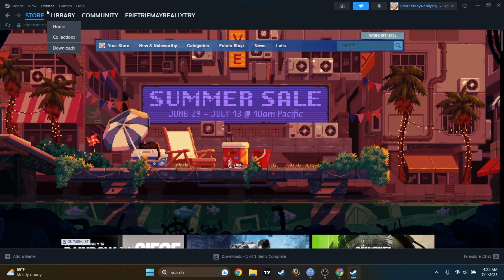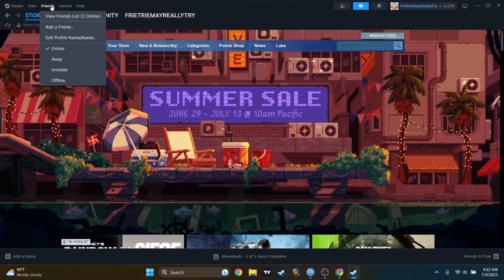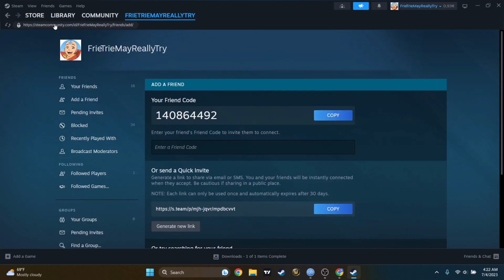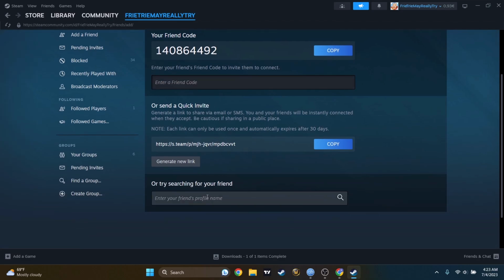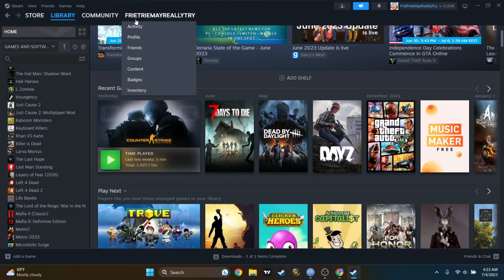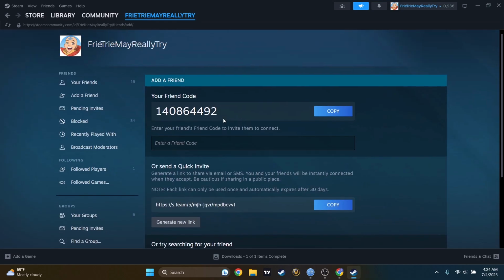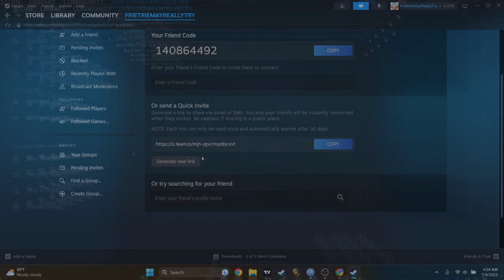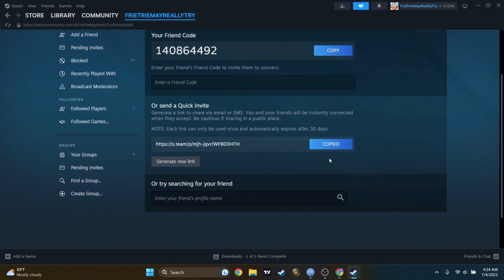How To Add Friends on Steam - Tutorial (Steam Desktop App)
Welcome to our Guide where We will explain to you how Adding Friends on Steam works! Whether you're new to Steam or just looking to expand your gaming network, this step-by-step guide will walk you through the process of adding friends on Steam and connecting with fellow gamers. In this video, we cover the various methods you can use to find and add friends on Steam for free. As an example we will showing you how to search for friends using their Steam username or by generating an invitation link.